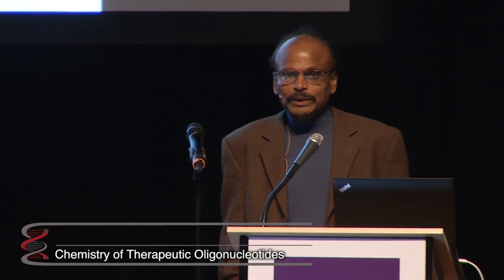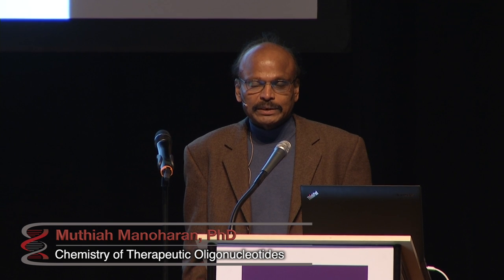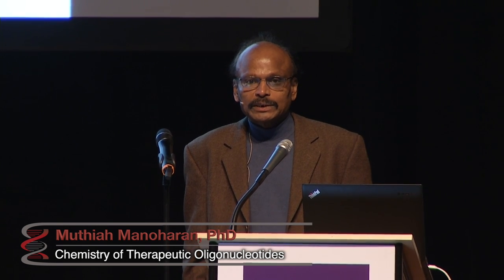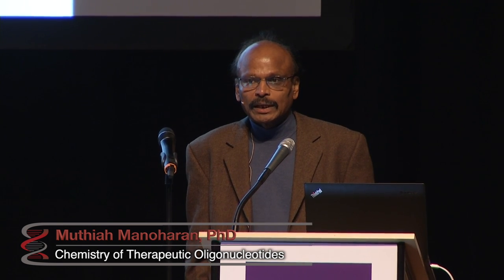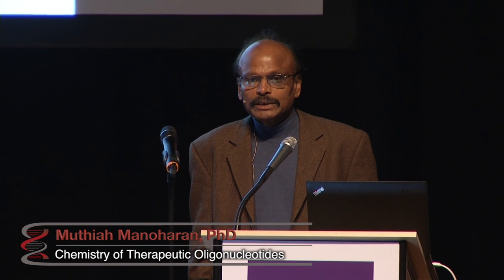Chemistry of Therapeutic Oligonucleotides: A Brief Overview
Muthiah Manoharan, PhD, Alnylam Pharmaceuticals discusses the chemistry of Therapeutic Oligionucleotides.